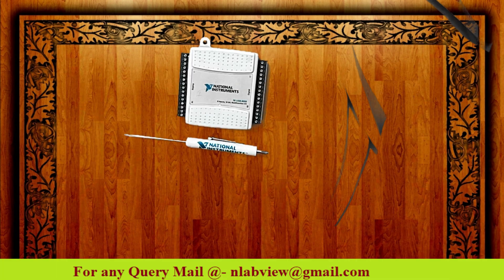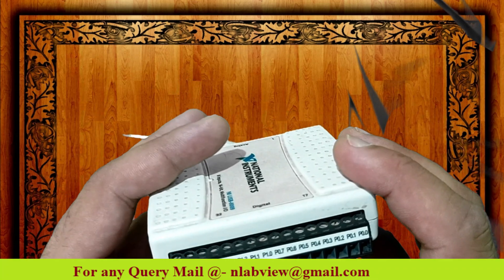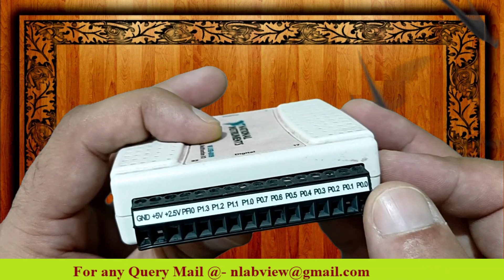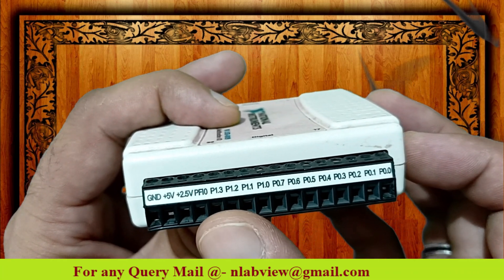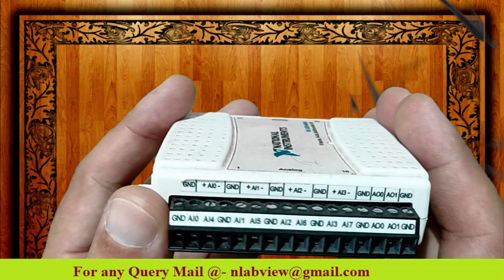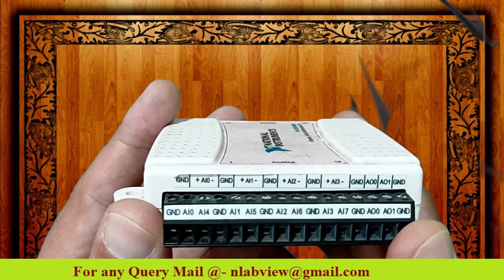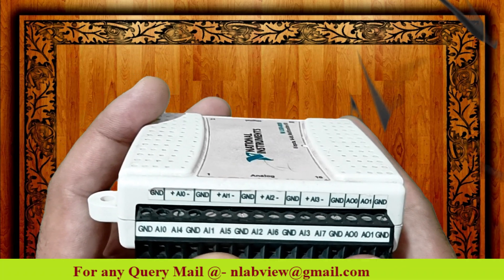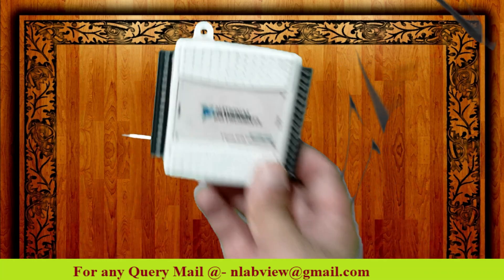NI USB 6009 INTRO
8 AI (14-Bit, 48 kS/s), 2 AO (150 Hz), 13 DIO USB Multifunction I/O Device—The USB‑6009 is a low-cost, multifunction DAQ device. It offers analog I/O, digital I/O, and a 32‑bit counter. The USB‑6009 provides basic functionality for applications such as simple data logging, portable measurements, and academic lab experiments. The device features a lightweight mechanical enclosure and is bus powered for easy portability. You can easily connect sensors and signals to the USB‑6009 with screw-terminal connectivity. The included NI‑DAQmx driver and configuration utility simplify configuration and measurements.